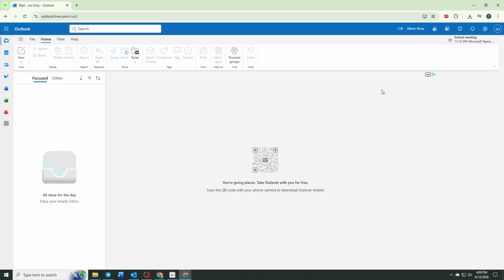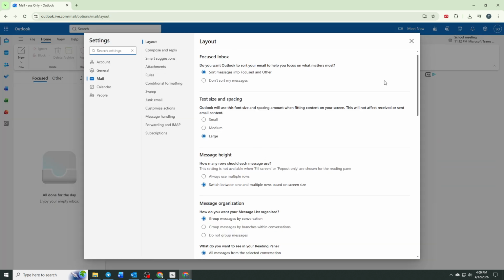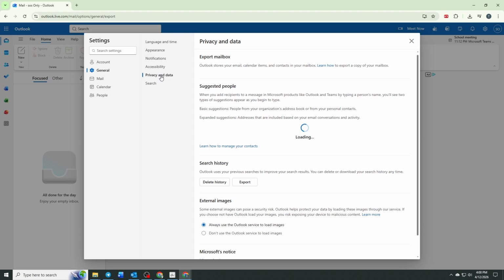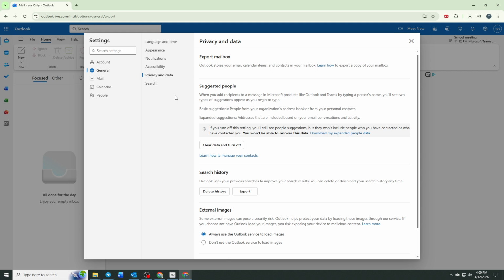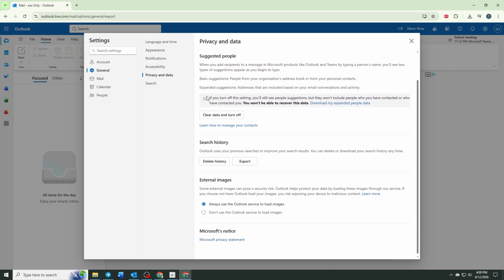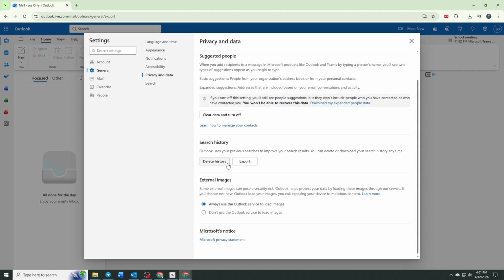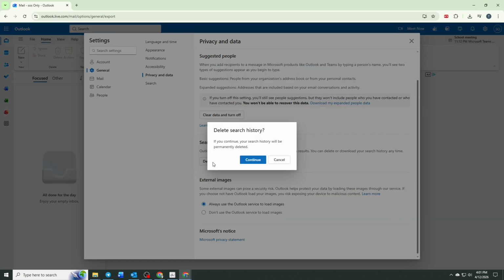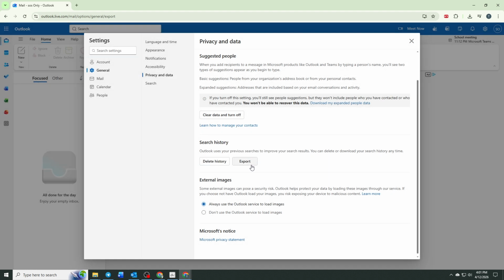How To Delete Your Search History In Microsoft Outlook | Desktop App Tutorial [2026 Guide]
In this comprehensive tutorial, you'll discover the step-by-step process for deleting your search history in the Microsoft Outlook desktop app. Whether you're looking to maintain privacy or simply want a cleaner interface, this guide is designed to help you through the entire procedure with ease and clarity.

By the end of this video, you'll not only have a clear understanding of how to manage your search history effectively but also gain tips on optimizing your Outlook experience.